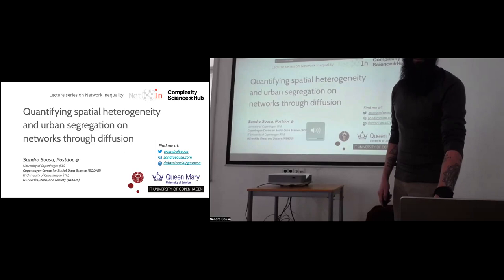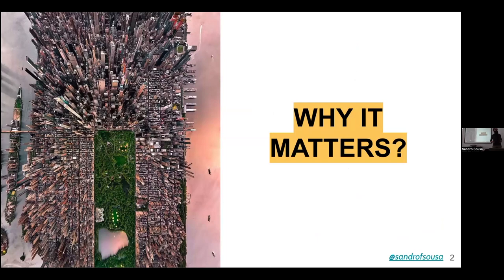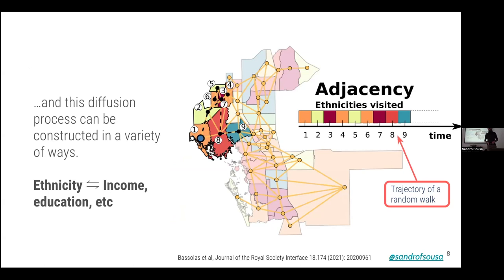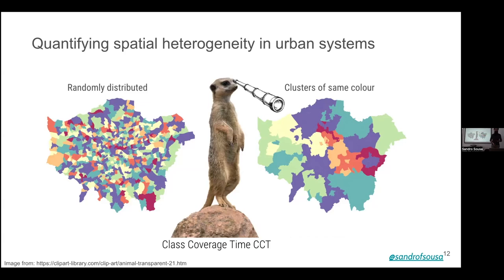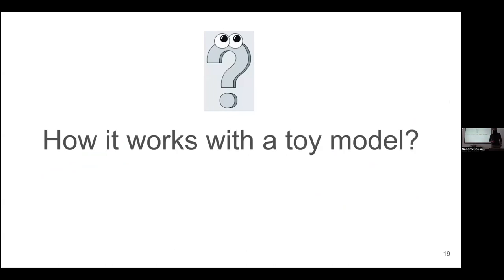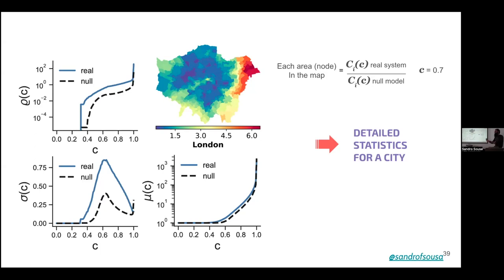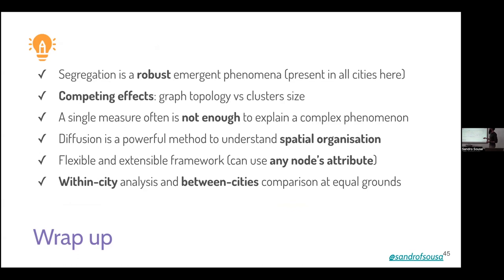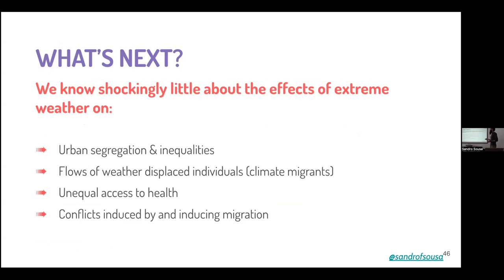CSH Lecture Series on Network Inequality – with Sandro Sousa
"Quantifying spatial heterogeneity and urban segregation on networks through diffusion"

Socioeconomic segregation has an important role in the emergence of large-scale inequalities in urban areas. Most of the available measures of spatial segregation depend on the scale and size of the system under study, or neglect large-scale spatial correlations, or rely on ad-hoc parameters, making it hard to compare different systems on equal grounds.

In this talk, Sandro Sousa shows a family of non-parametric measures for spatial distributions, based on the statistics of the trajectories of random walks on graphs associated with a spatial system. These diffusion-based quantities provide a consistent estimation of segregation in synthetic spatial patterns, and they were used to analyze the ethnic segregation of metropolitan areas in the US and the UK. They are also used to understand the disproportionate incident of COVID-19 cases among African Americans. This approach, as measured through diffusion on graphs, allows us to quantify and compare sociospatial phenomena in urban areas having different sizes, shapes, or peculiar microscopic characteristics.

About Sandro Sousa:
Sandro Sousa is a Network Scientist focusing on sociospatial complexity, population dynamics, and socioeconomic inequalities. He's currently a Postdoc at the University of Copenhagen's Centre for Social Data Science (SODAS) and a visiting researcher at IT University of Copenhagen's NEtwoRks, Data, and Society Group (NERDS). His postdoc focuses on quantifying inequalities and bias in science through data-driven randomized trials. He has applied network-based and data-driven models to study topics including urban transportation, urban spatial segregation, spatial complexity, epidemics spreading, and text embedding. He holds a PhD in Mathematical Sciences from Queen Mary University of London, and has previously worked in the IT consulting industry for over seven years.